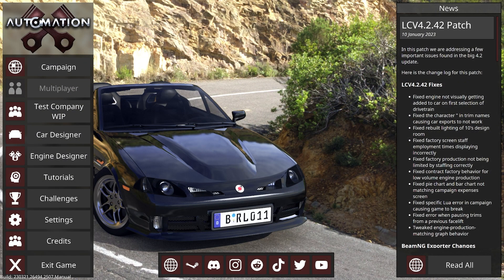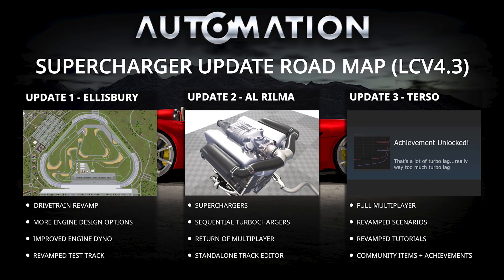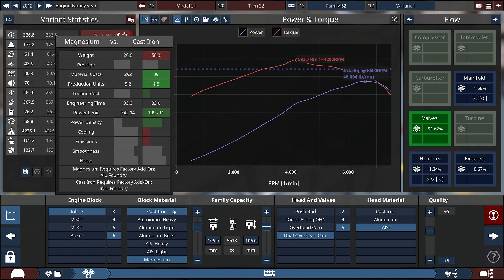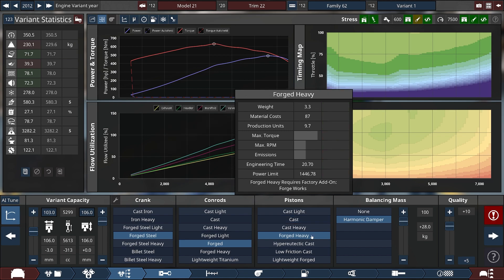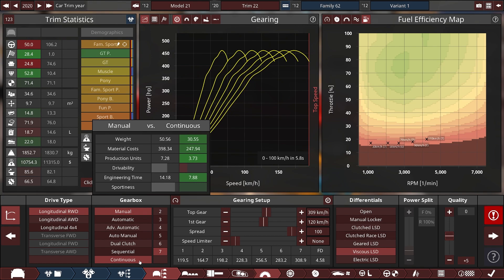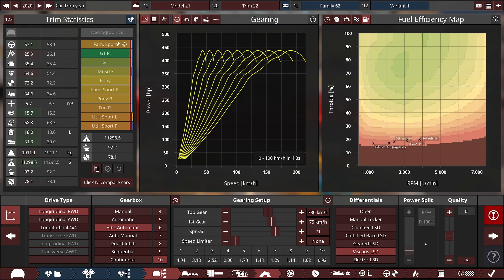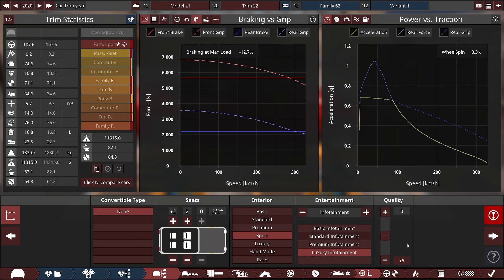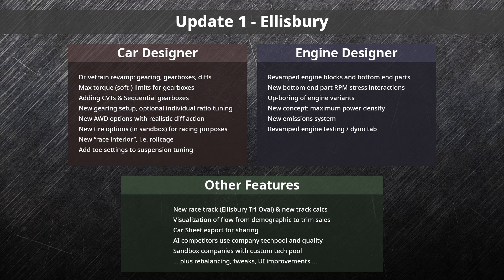Development Outlook: 2023 & Beyond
Here we're taking a close look at what is coming in the next update and what is planned beyond that!

Check out Automation, for sale in Early Access on Steam!

0:00 Intro
0:30 The Big Picture
2:44 Current Status
3:24 The Bigger Picture
4:51 Sandbox Companies
5:43 Disclaimer
5:59 Blocks & Power
7:58 Upboring
9:33 Bottom End Parts
13:35 Emissions
15:31 Gearboxes & Gearing
21:06 Drivetype & Diffs
25:47 Interior
26:17 Suspension Tuning
26:41 Test Track
27:43 Ellisbury Tri Oval
28:39 Car Sheets
29:33 Campaign
32:53 When?